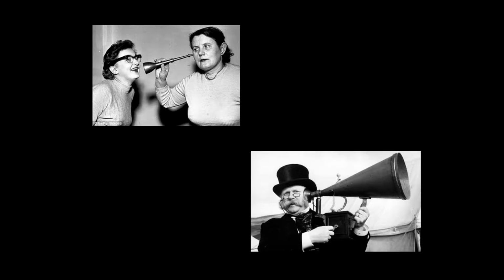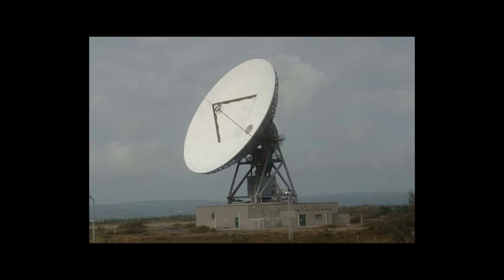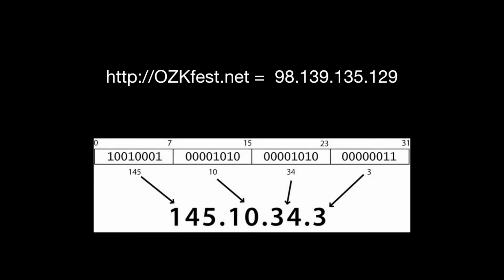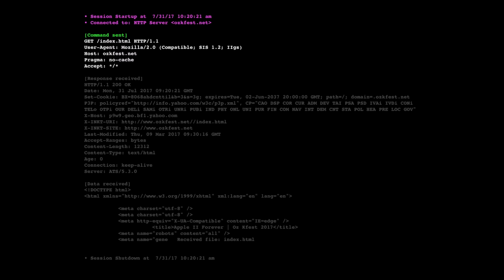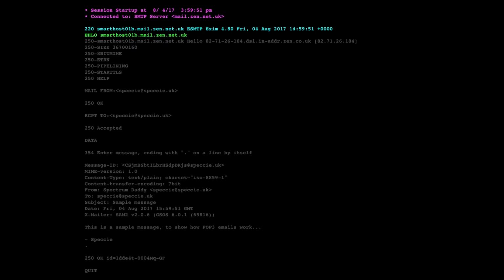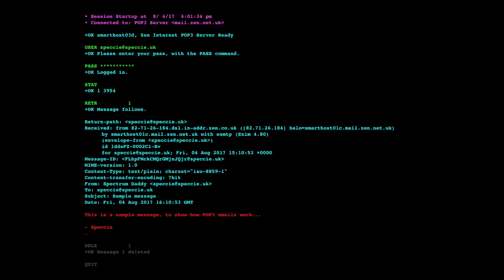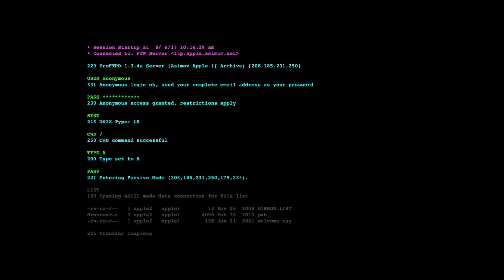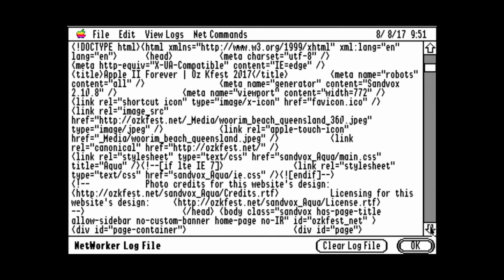Speccie's Internet Guide - Or what happens behind the screen on the net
Presentation by Speccie (Ewen Wannop) at Oz KFest 2017 that shows how data is transmitted over the internet and how common applications like web browsers and email clients work with examples from Speccies own software.
This presentation was prerecorded for Oz KFest and was followed by Q&A session with Speccie via Skype.